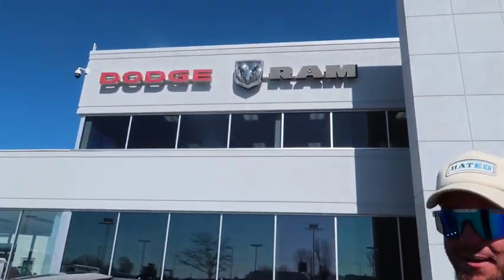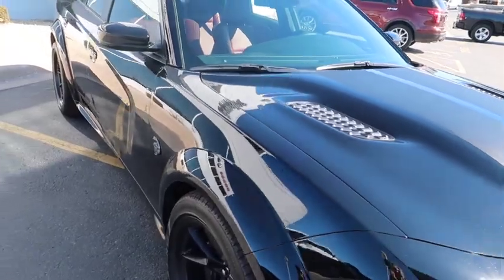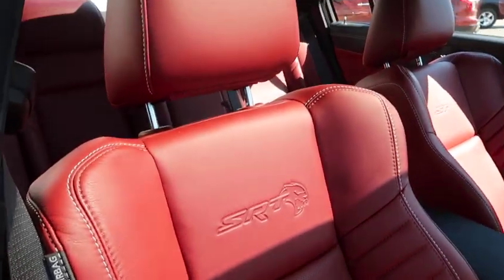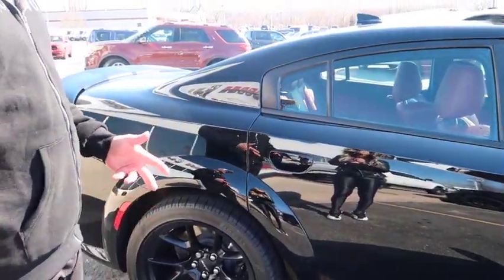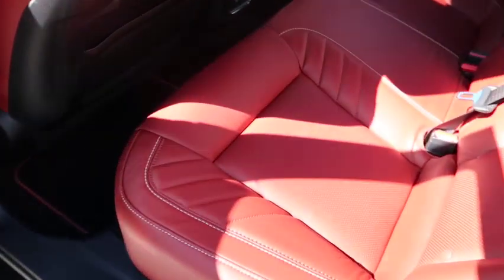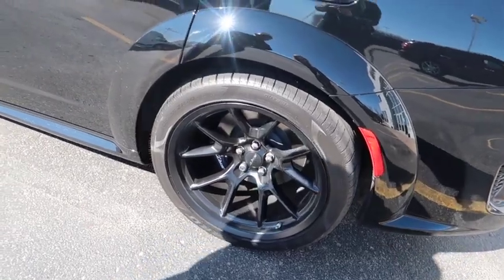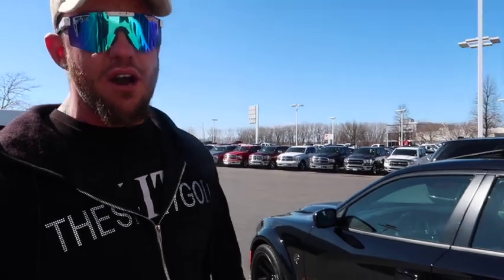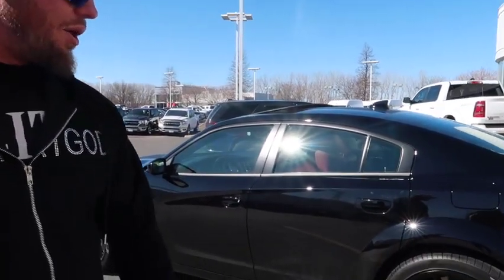TAKING DELIVERY OF THE NEW REDEYE CHARGER!!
BRAND NEW REDEYE CHARGER IS HERE!!!